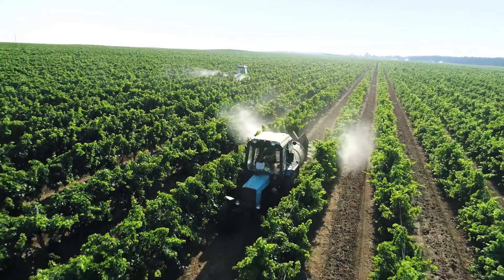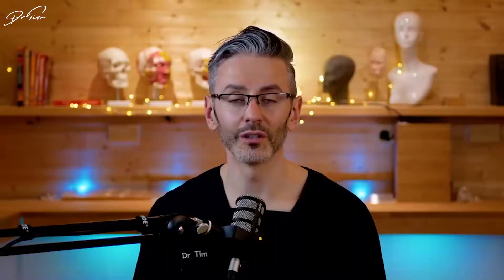Can Dermal Fillers Cause Cancer? | Dr Tim's Tips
Have you ever wondered if Dermal Fillers can cause Cancer?

Dr Tim Pearce discusses what product is used to manufacture Fillers/Hyalase & looks at the knowledge we already have to explain if Dermal Fillers can cause cancer.